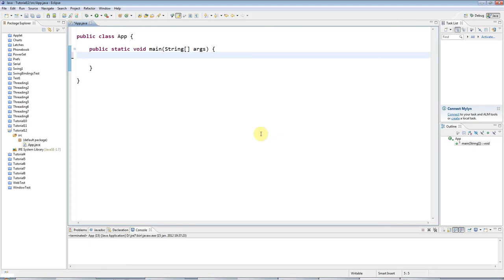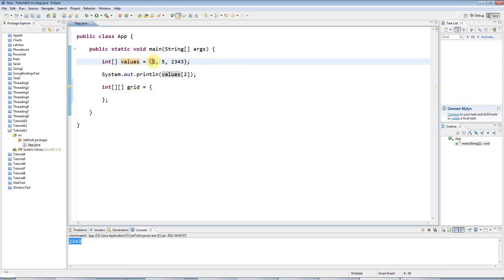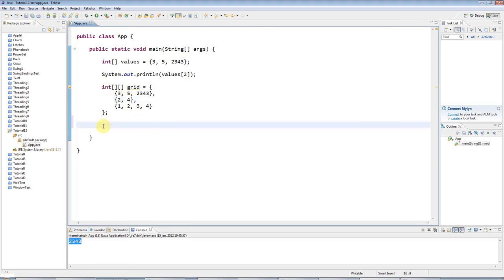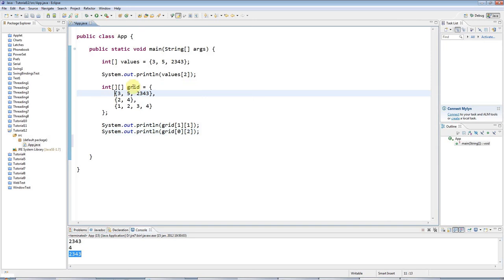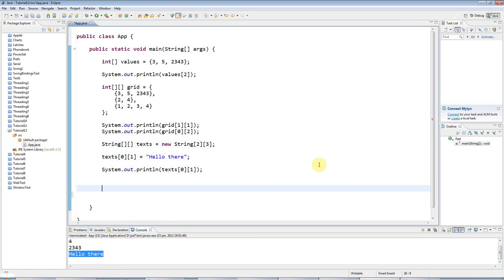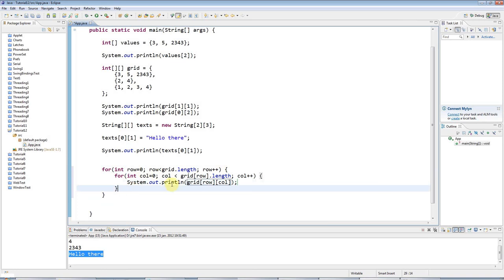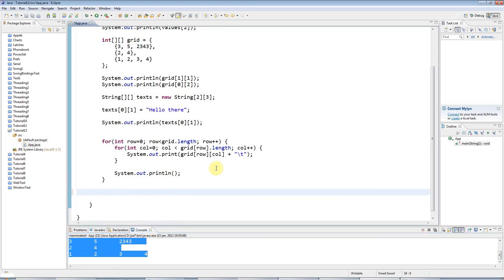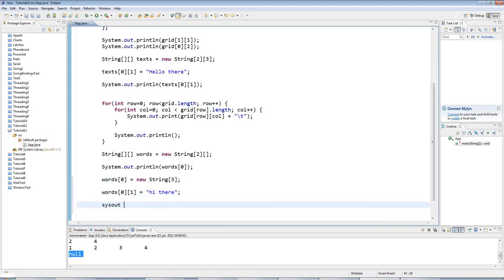3 Learn Java Tutorial for Beginners, Part 12 Multi dimensional Arrays YouTube